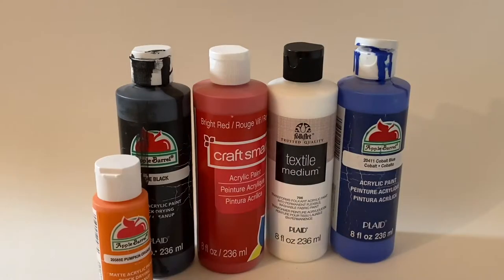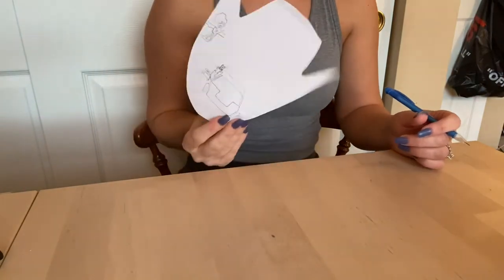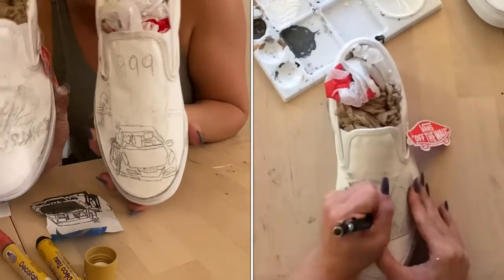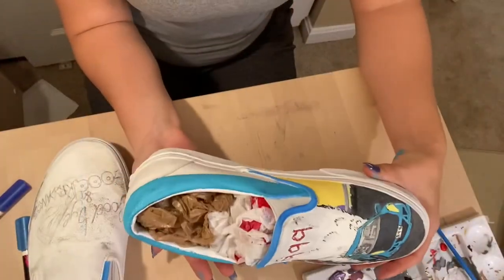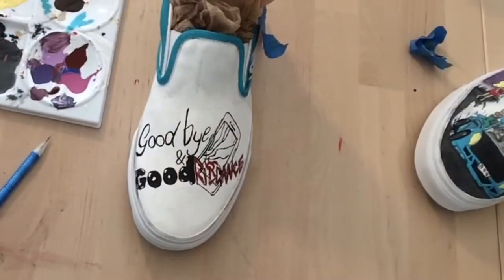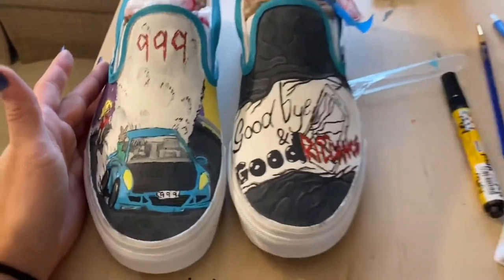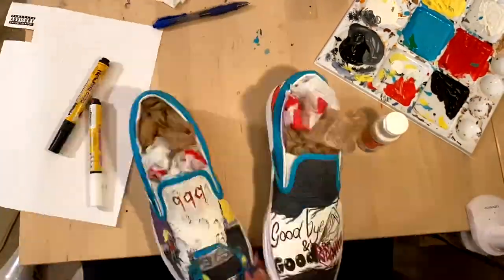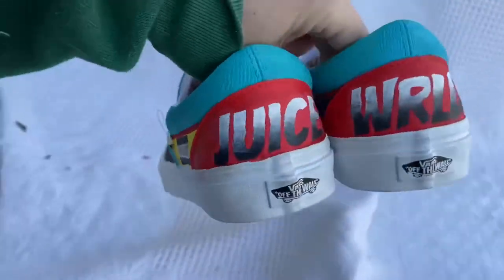Custom JUICE WRLD Vans 🧃🌎 (Tribute)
Customizing my first ever pair of Vans!!! Watch while I transform this all white canvas into wearable art!